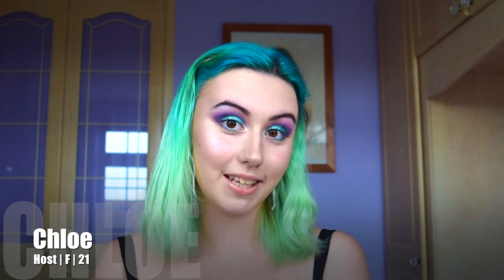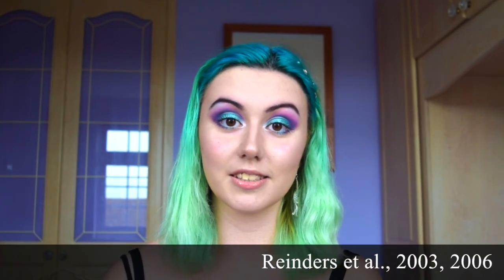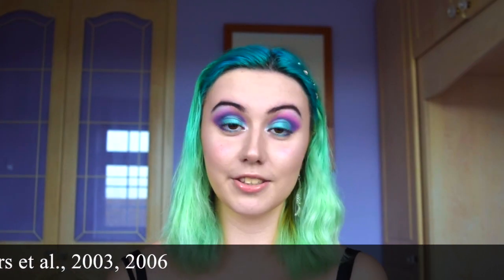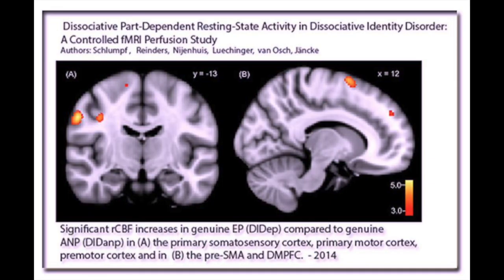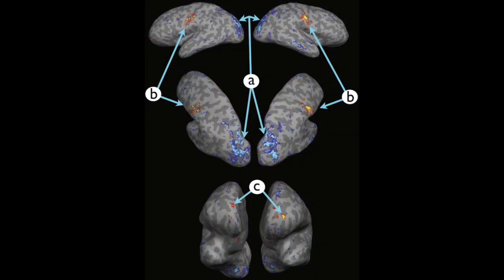IS DISSOCIATIVE IDENTITY DISORDER REAL?! | SCIENCE & PROOF | Debunking DID EP: 7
In our 7th episode of Debunking DID, Chloe shares with you why DID is an psychologically accepted and scientifically backed disorder, by explaining some recent scientific and medical studies which prove that DID exists. These include brain scans, physical, medical and psychological evidence, and the inclusion of DID in the DSM and ICD.

CLOSED

Studies and sources used in this video:

Reinders, Willemsen, Vos, den Boer, & Nijenhuis, (2012)

Sar, Unal, and Ozturk, (2007)

Reinders et al., (2003, 2006)

Elzinga et al., (2007)

Sar, Unal, Kiziltan, Kundakci, and Ozturk, (2001)

Putnam (1997)

Saxe, Vasile, Hill, Bloomingdale and van der Kolk, (1992)